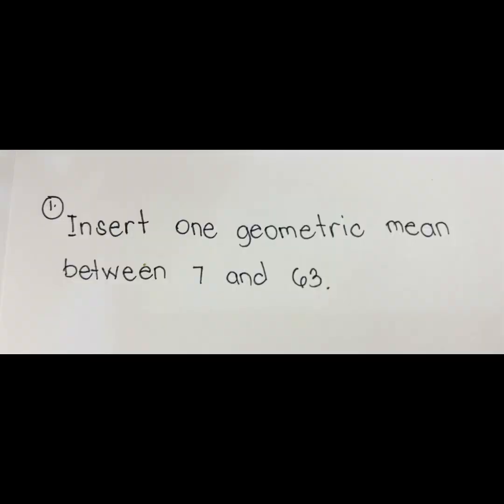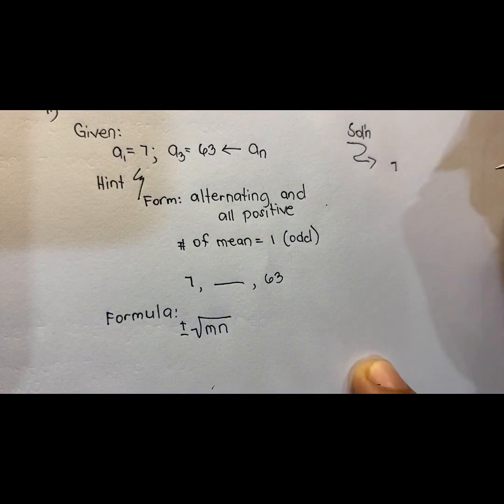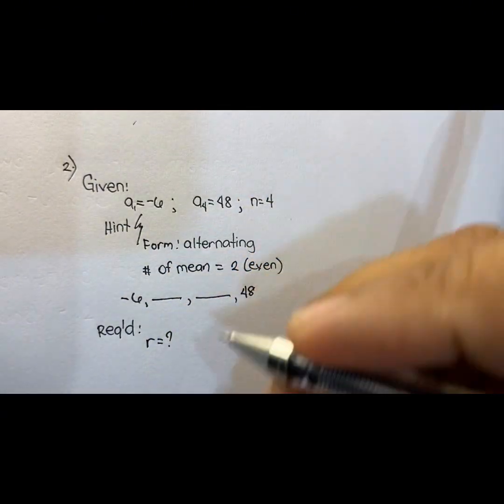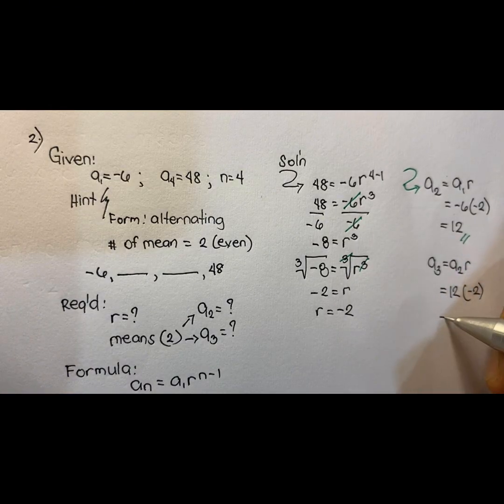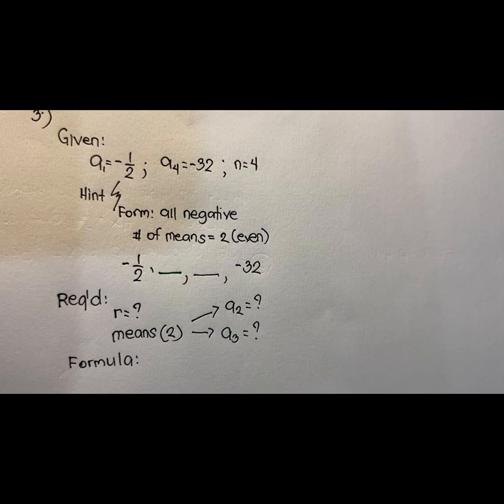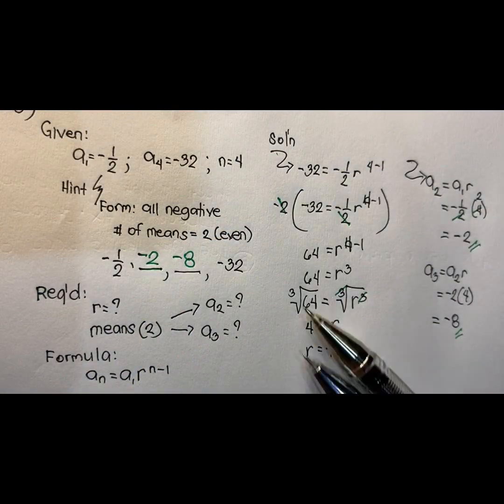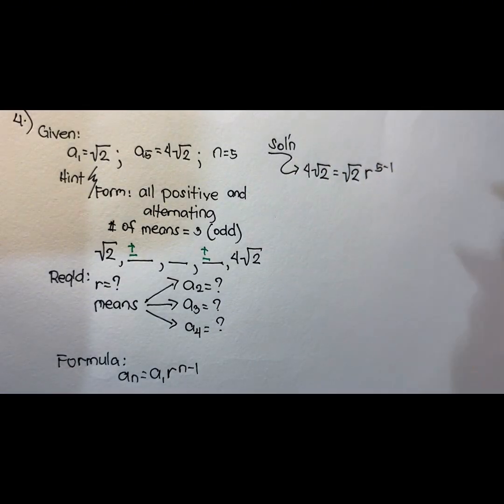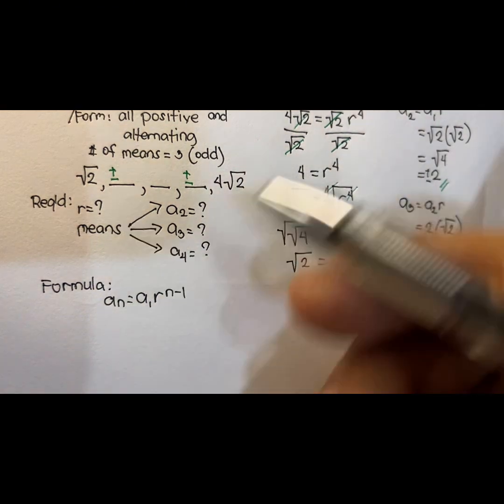“Geometric Mean/s” Topic: Solving for the mean/s of the geometric sequence.